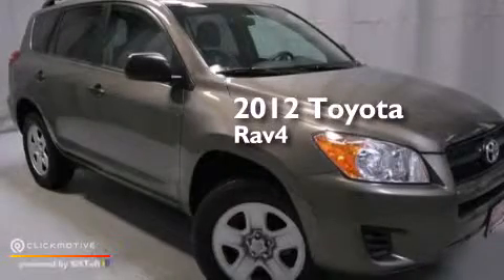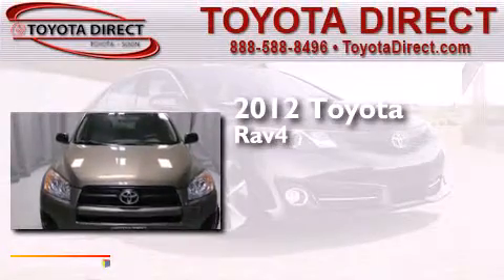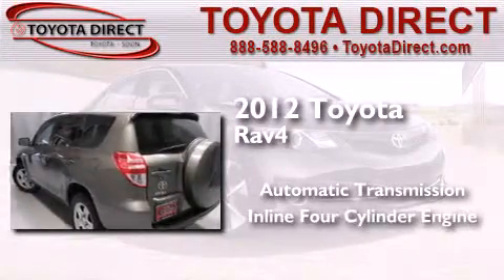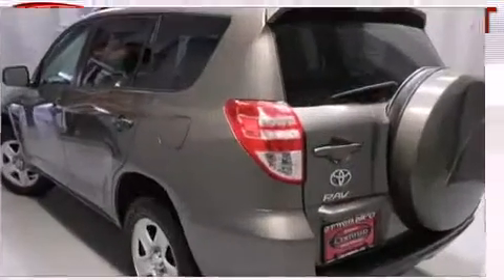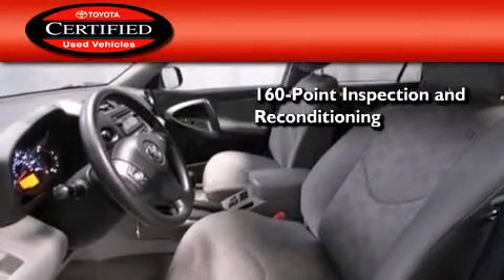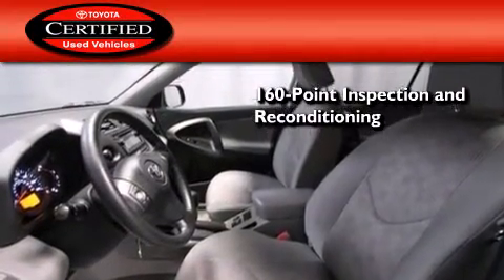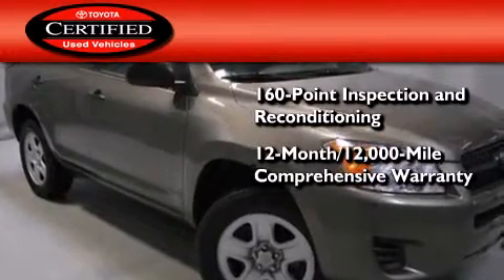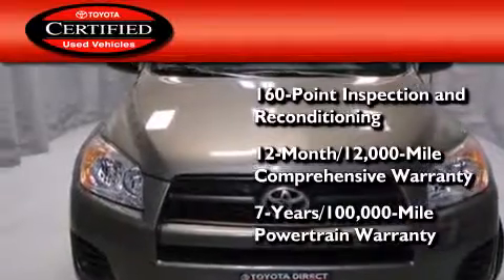Preowned 2012 Toyota RAV4 Columbus OH 43230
We have been honored to serve the Columbus OH area , we promise that your experience at our dealership will exceed your expectations ! Year : 2012 Make : Toyota Model : RAV4 Engine : Gas I4 2.5L/152 Trans . : Automatic Exterior : Sandy Beach Metallic Miles : 25,195 Interior : Sand Beige Toyota Direct 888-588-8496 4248 Morse Rd Columbus , OH 43230